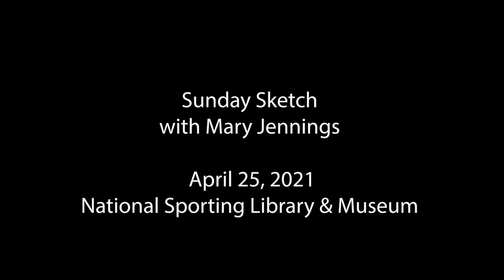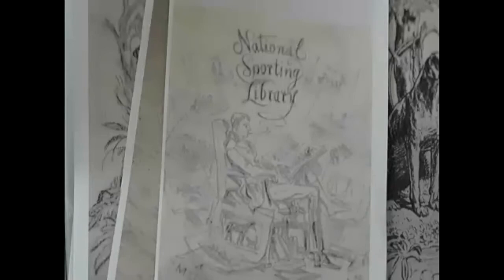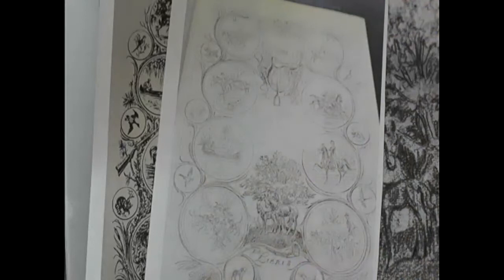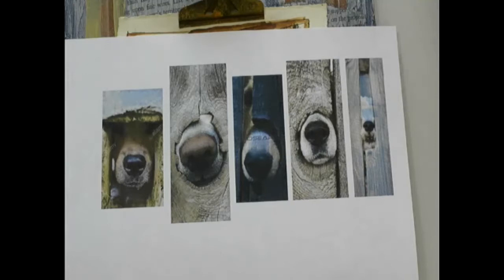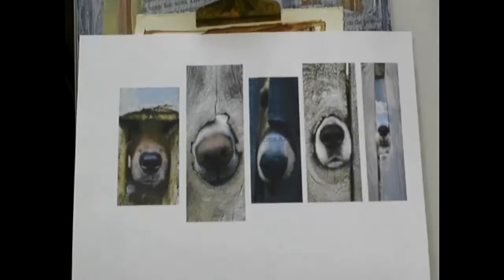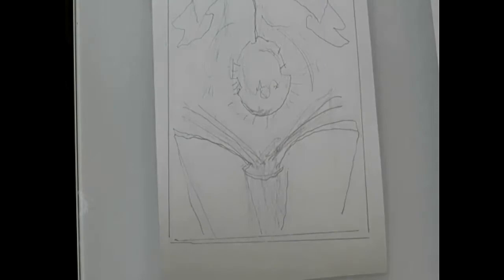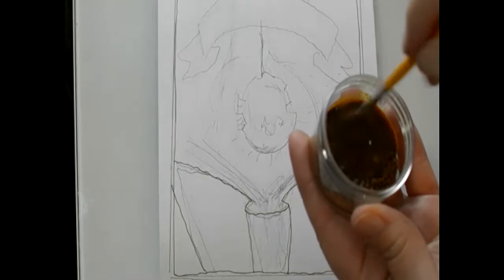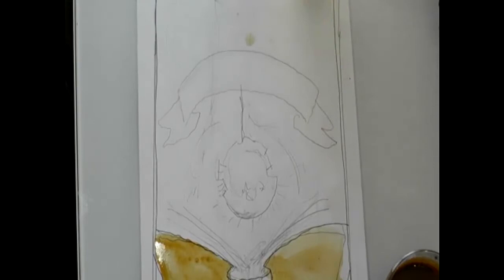Sunday Sketch with Mary Jennings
Make your own book plate inspired by wide open landscapes and wildlife from "Tucker Smith: A Celebration of Nature." Follow along with artist Mary Jennings and create a bookplate for the current exhibition as if it is a book newly opened, discovered, and enjoyed. Don’t forget the coffee (for painting with of course)!

Recommended Materials:

+ pencils

+ pen

+ paper

+ brushes and water

+ instant coffee (optional)

+ watercolors or other painting medium